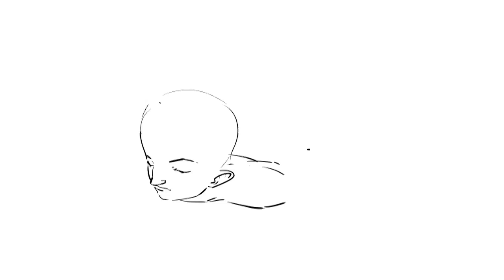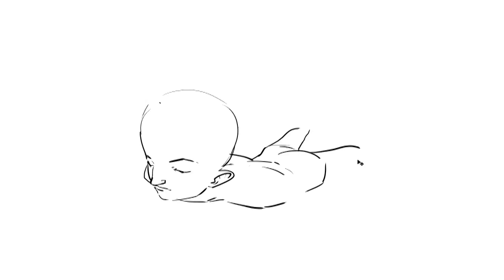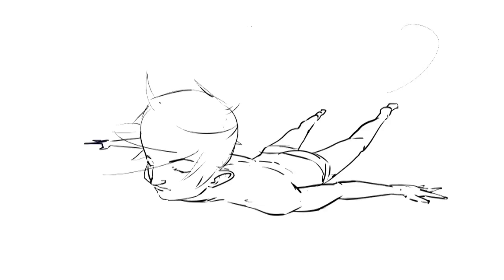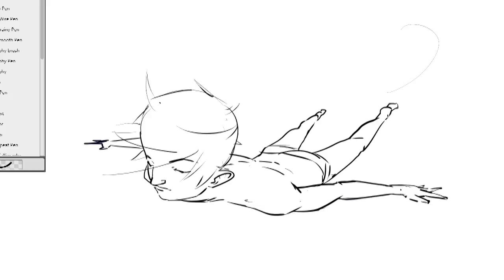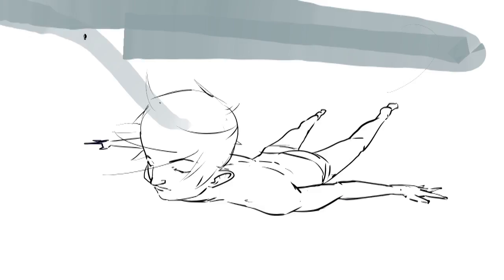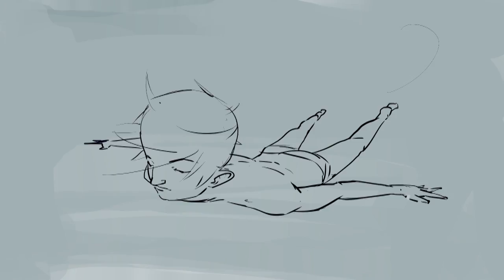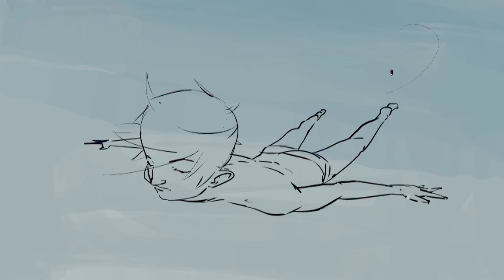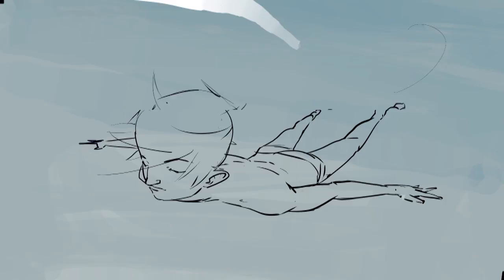VSB: Floating into 2012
Another video sketchbook, talking about various art techniques while drawing a male in extreme perspective.  Also be sure to leave suggestions for future videos if you have any!